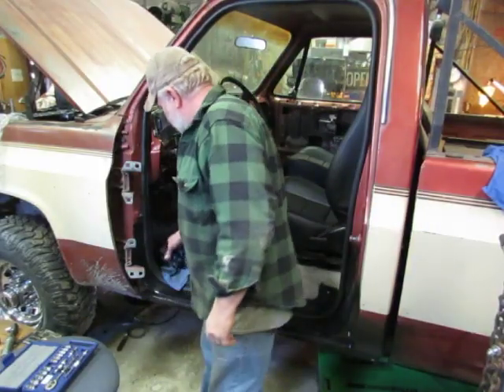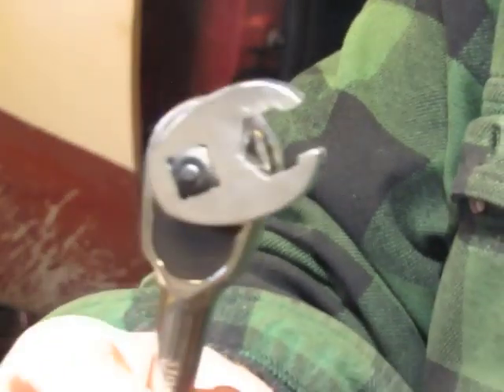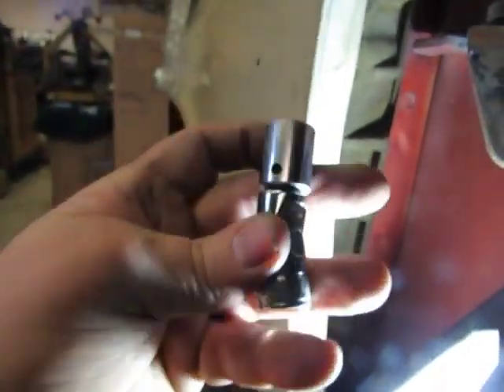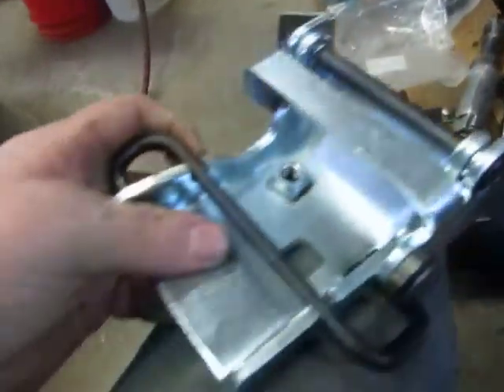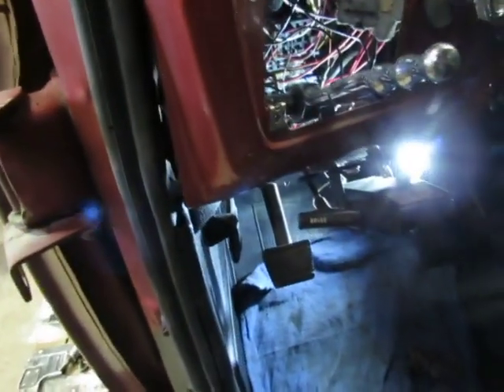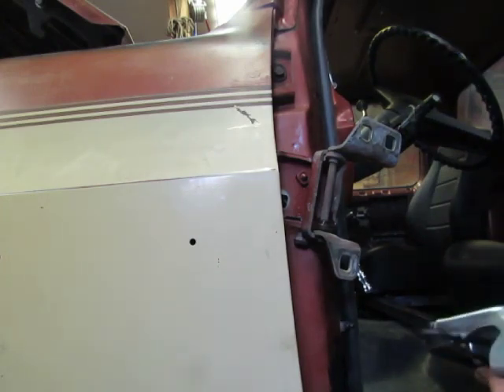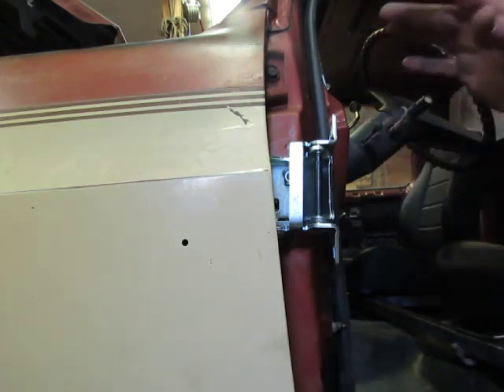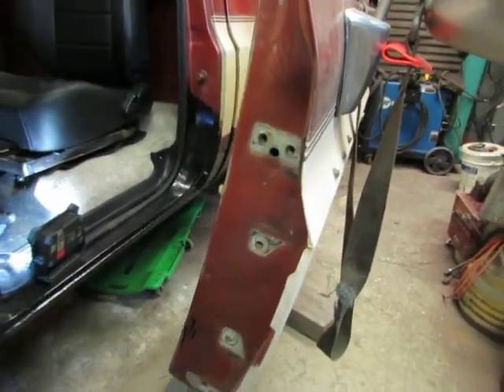How to change Chevy hinges without pulling the fender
Left the fender on, little tricky , but only one tool that ya might not have, everything else is just regular tool box ratchets and wrenches. Just got to stay patient and a cherry picker sure does help if your by yourself. This one does not have electric windows or locks, I have had lots of those too but I am sure liking standard doors,       I can roll a window down by hand and lock the door.
J-J